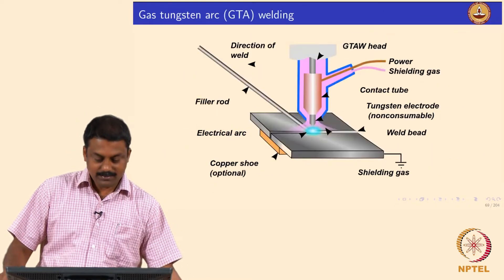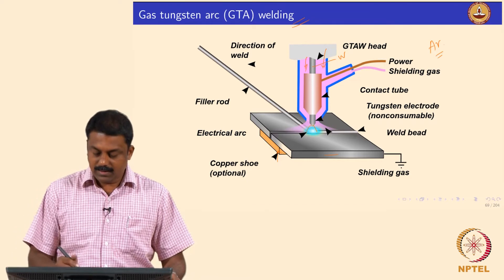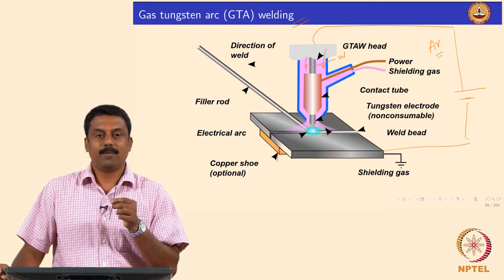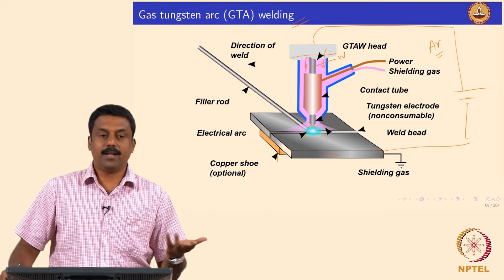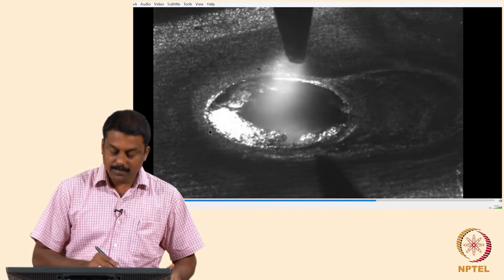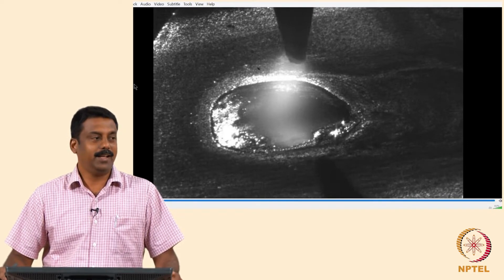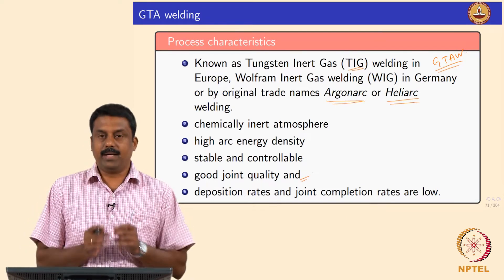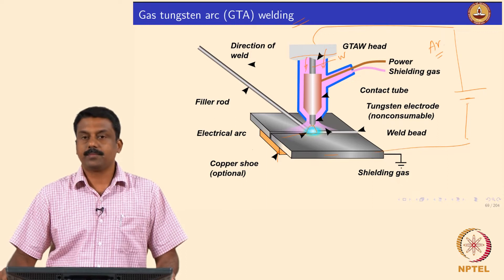#13 Principles of Gas Tungsten Arc Welding | Welding Processes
This video discusses the principles of gas tungsten arc welding (GTAW), covering the use of shielding gases, electrode composition, and color codes for identifying different electrode types. It highlights the importance of the shielding gas in protecting the weld pool from atmospheric contamination and explains the role of oxide additions in tungsten electrodes to reduce the work function and improve electron emission.